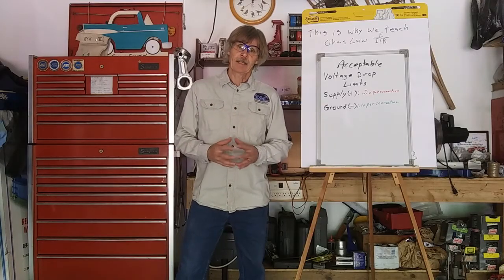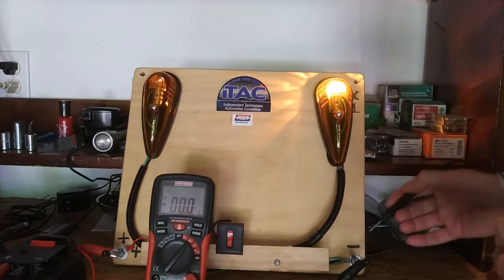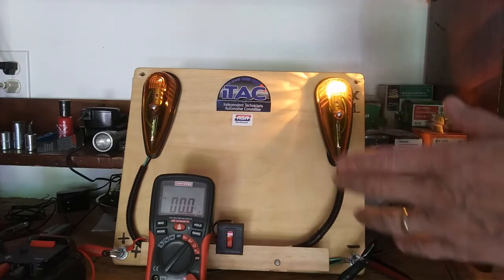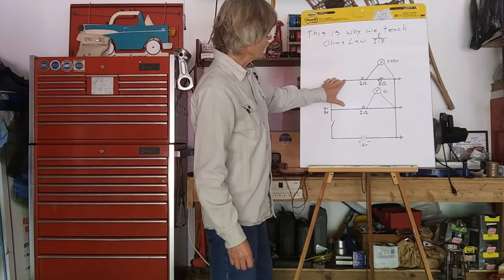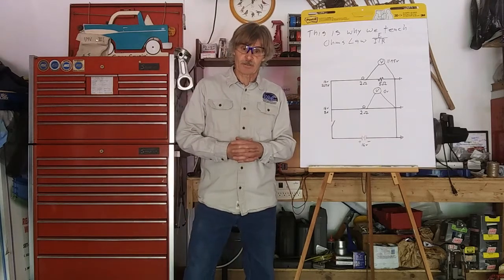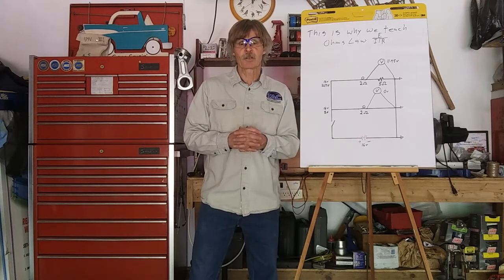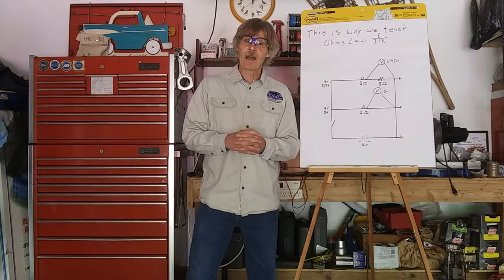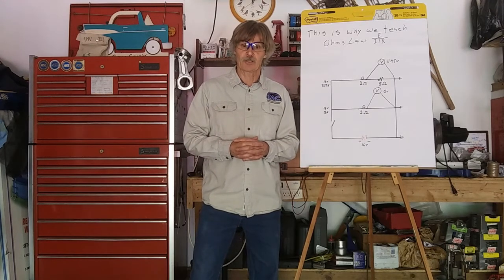The Lost Art of Voltage Drop Testing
This will explain the importance of performing voltage drop tests and how to do them.